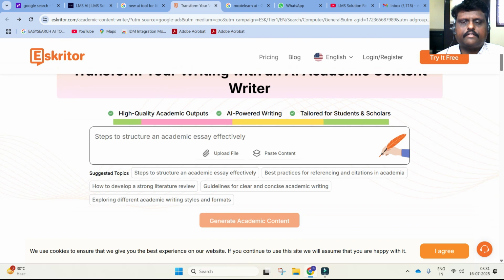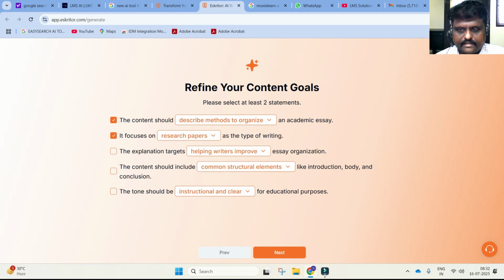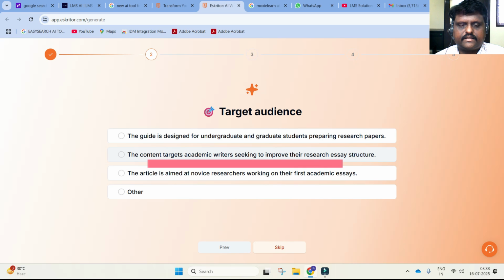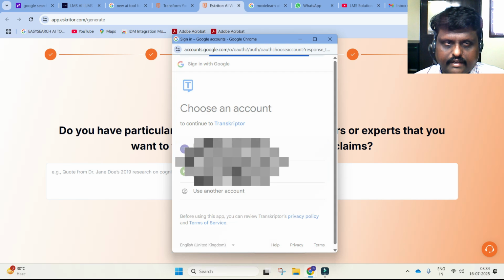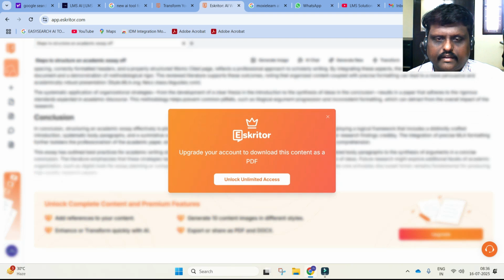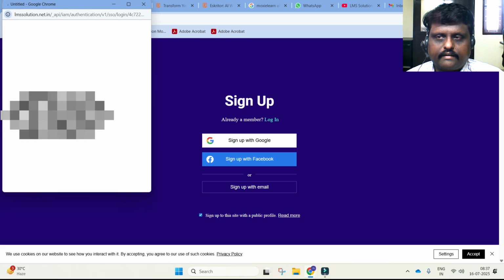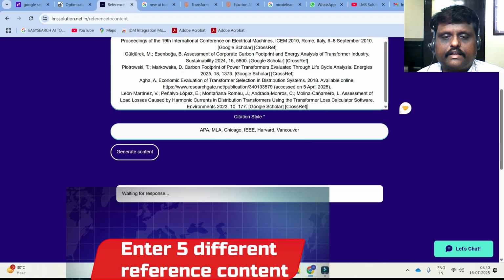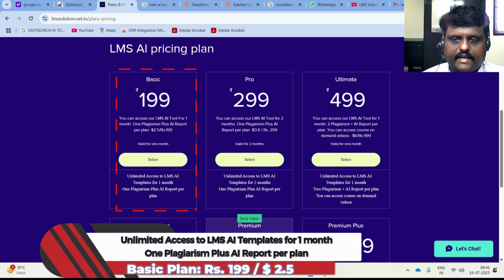Top AI Tools for Effortless Literature Review Writing | Eskritor AI & Research Support with LMS AI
LMS AI Tool For Research Top AI Tools for Effortless Literature Review Writing | Eskritor AI & Research Support with LMS AI

LMS AI Basic Plan: Rs. 49 / $0.6
LMS AI Pro Plan: Rs. 99 / $1.2
LMS AI Ultimate Plan: Rs. 199 / $2.4
LMS AI Ultimate Plus Plan: Rs. 699 / $8.4
LMS AI Premium Plan: Rs. 999 / $12.02
LMS AI Premium Plus Plan: Rs. 4999 / $60.12